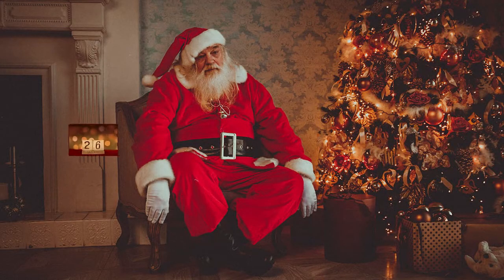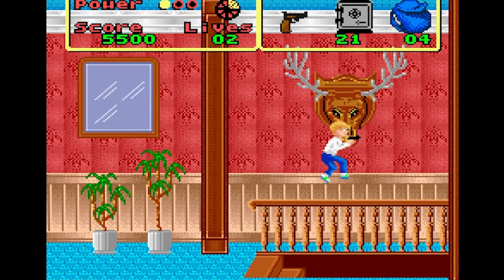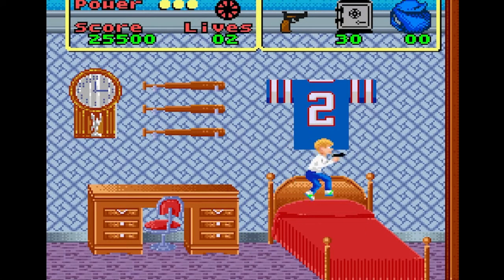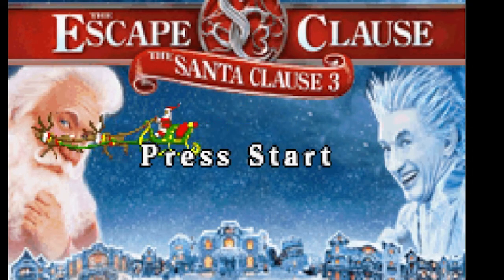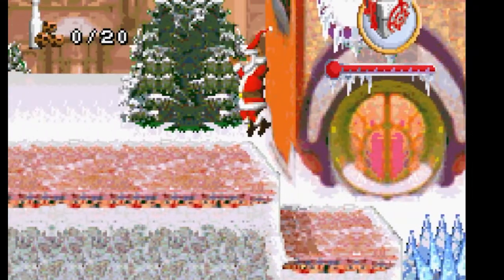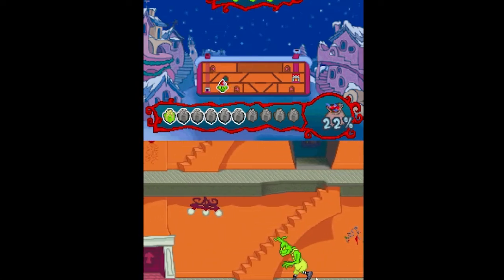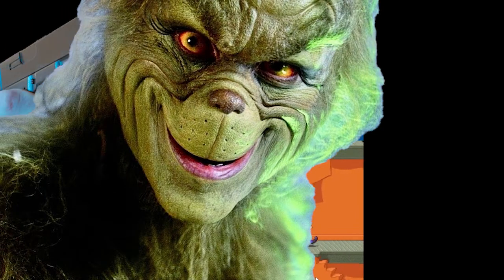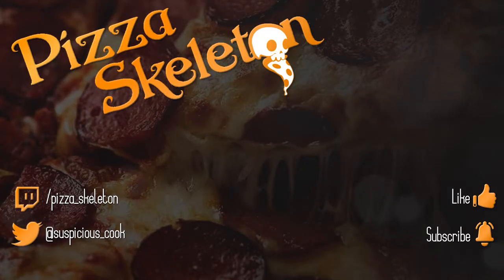Bad Christmas Game recap 2022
I recently streamed some festive games for the equally festive season. Here's how that went. God bless us, everyone.